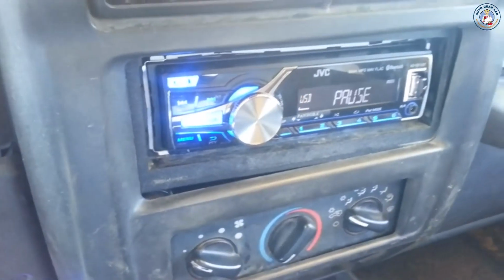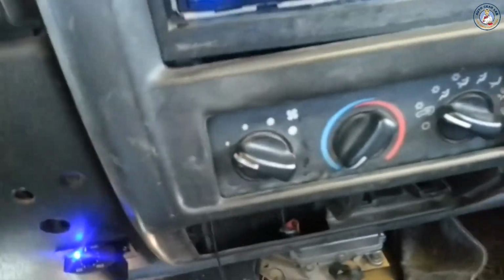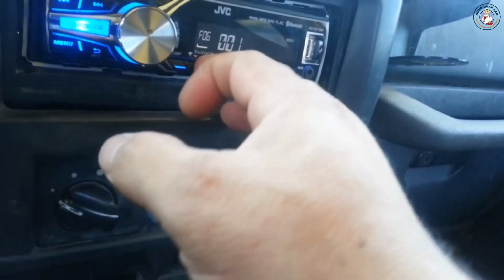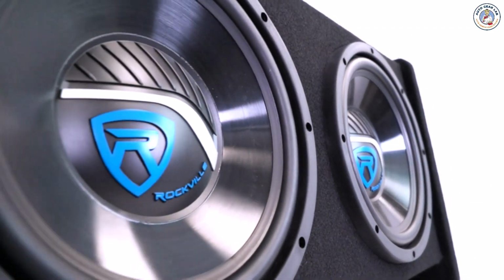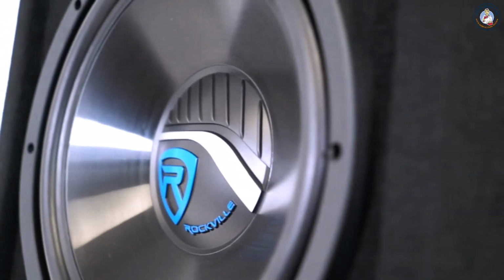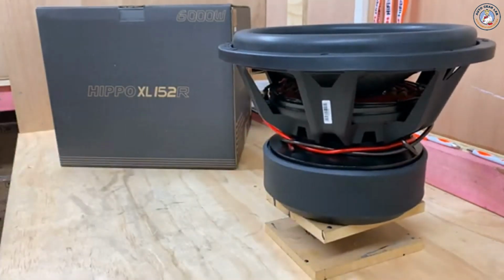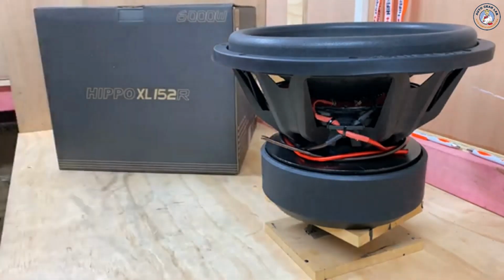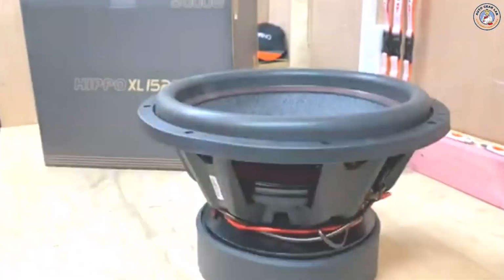Top 5 Best Subs for Car In 2023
☛ All The Links to Best Subs for Car In 2023 listed in this Video:-

5.Rockville RW10CA 10" 800 Watt Slim Low Profile Active Powered Car Subwoofer Sub

4.Rockville RV12.2B 1200W Dual 12" Car Subwoofer

3.Massive Audio HIPPOXL152R – 15 Inch Car Audio Subwoofer,

2.Infinity Primus 1200 12" Inch 2400W Car Audio Subwoofer High Performance Sub

1.Rockford Fosgate P3-2X12 Punch Dual P3 12" Loaded Enclosure Ported Subwoofer